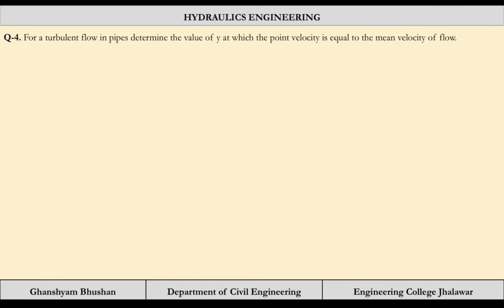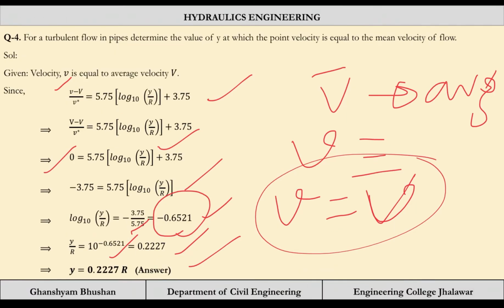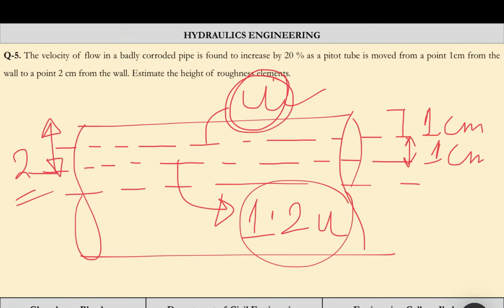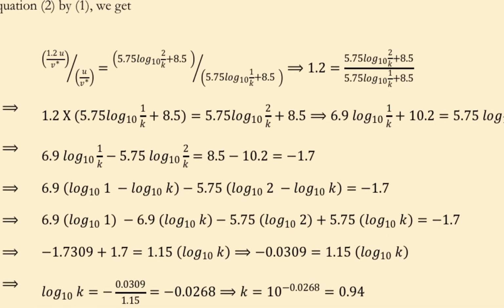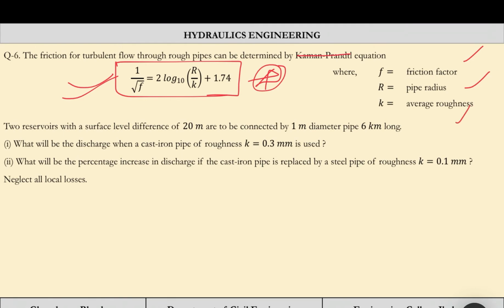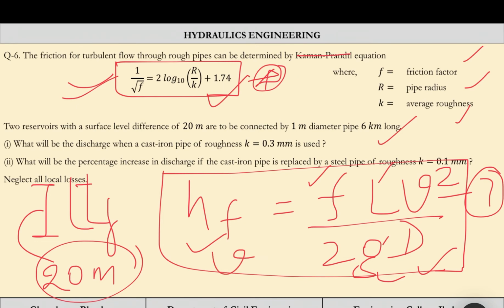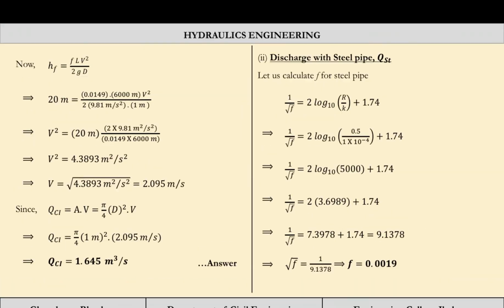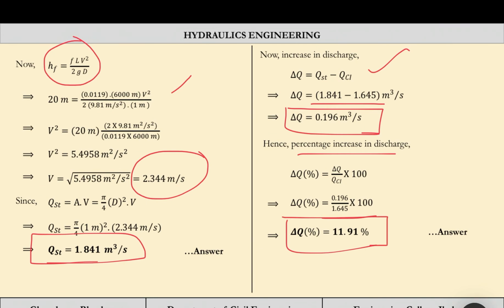4CE4-06-Hydraulic Engineering -L-14 |Civil Engineering | RTU